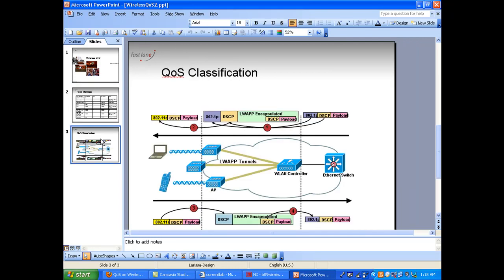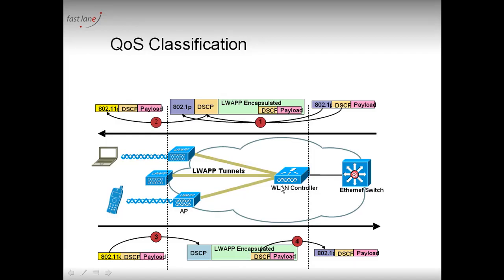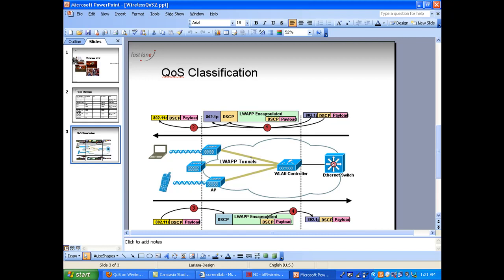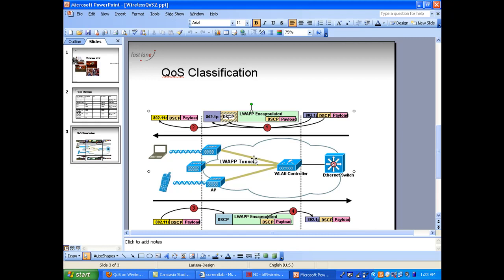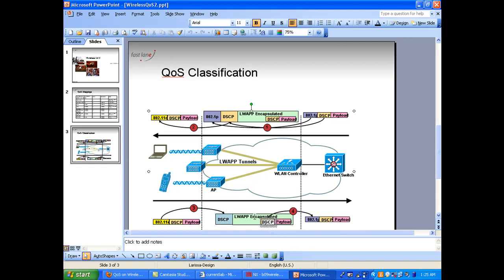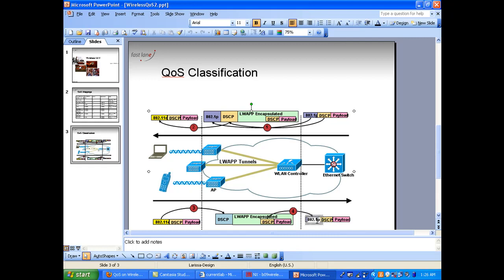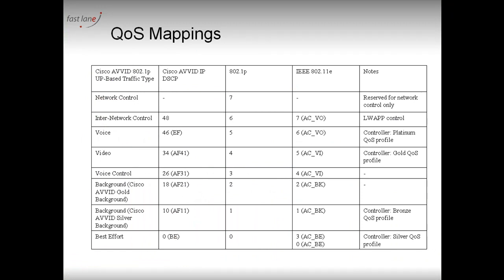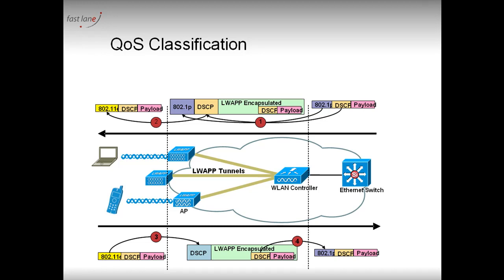Wireless QoS, part 3-b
This series is on wireless QoS. In this third video (in 2 parts, this is the second part), we look at QoS mapping and marking for packets transiting between Wireless LAN controller and access points.